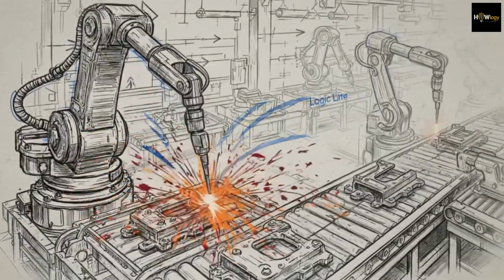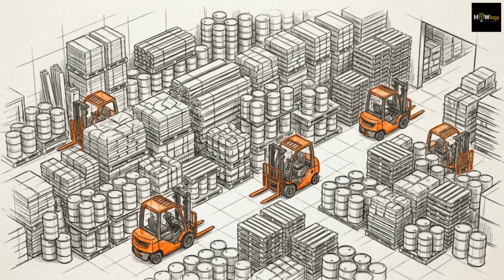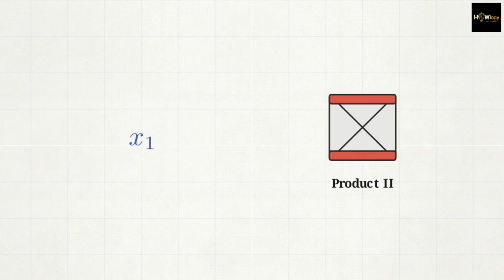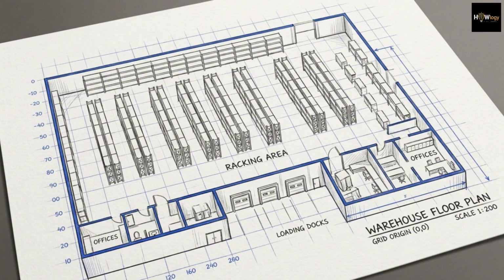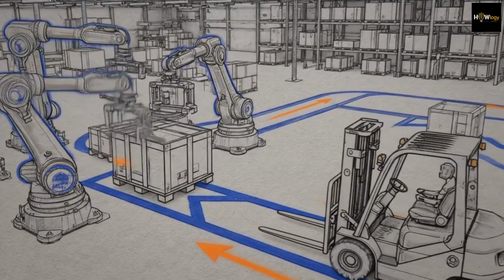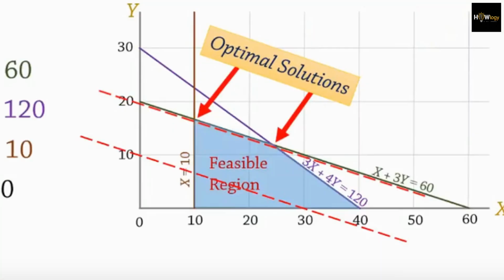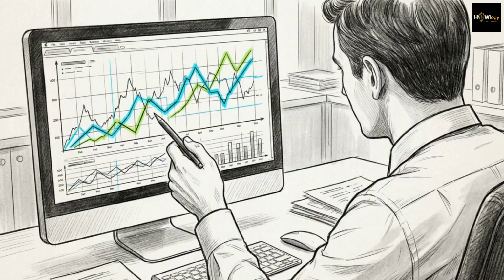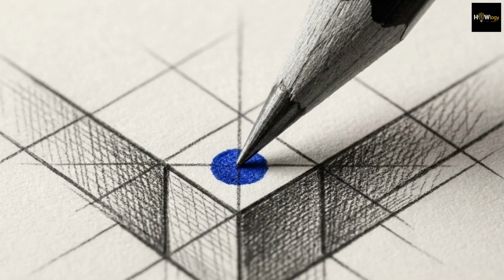Solving Linear Programming Problems Graphically | Feasible Region & Optimal Solution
Learn how to solve Linear Programming (LP) problems using the Graphical Method in this step-by-step video.

This video focuses on how constraints are plotted on a graph, how the feasible region is identified, and how the optimal solution can be determined by evaluating the corner points of the feasible region.

In this video, you will learn:
The graphical method for solving Linear Programming problems
Decision variables and objective functions
How to plot Linear Programming constraints
Non-negativity constraints
How to identify the feasible region
How to identify corner points / extreme points
How to evaluate the objective function at corner points
How to find the optimal solution
Binding and limiting constraints
The Extreme Point Theorem
Feasible and infeasible solutions
Optimal and alternative optimal solutions
Unbounded Linear Programming problems
Redundant constraints
Product mix problems
Practical graphical method exercises and examples
When to use the Graphical Method and when the Simplex Method is more appropriate

The video includes examples involving production planning, product mix, resource allocation, and optimization, helping you understand how graphical Linear Programming can be applied to real-world decision-making.

Key Learning Sequence

Plot Constraints → Identify Feasible Region → Find Corner Points → Evaluate Objective Function → Determine Optimal Solution

The graphical method is particularly useful when a Linear Programming problem has two decision variables, allowing the problem to be visualized and solved directly on a graph.

If you're studying Operations Research, Management Science, Linear Programming, Optimization, or Quantitative Techniques, this video provides a practical introduction to solving LP problems graphically.